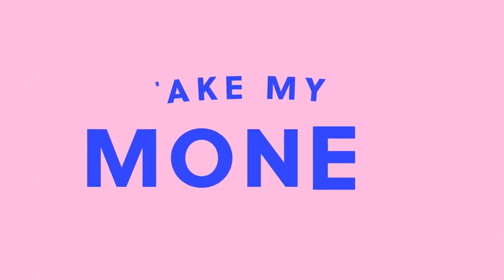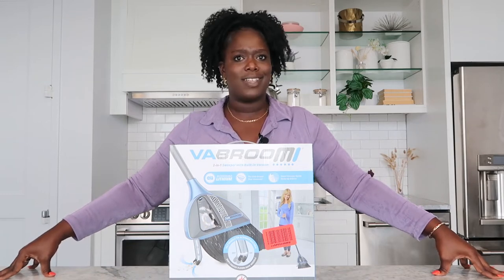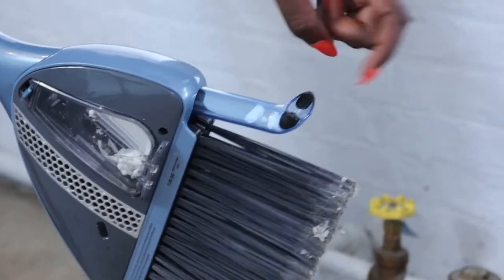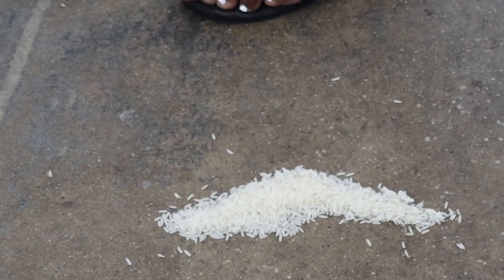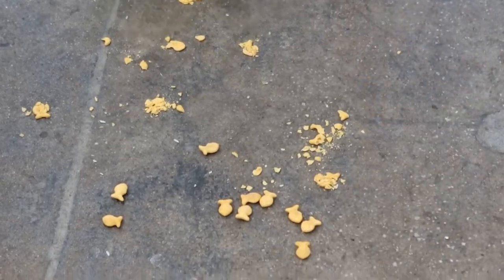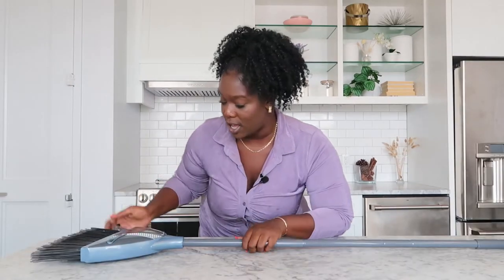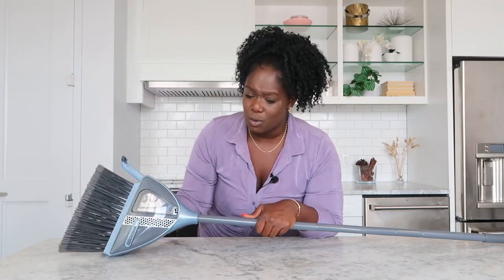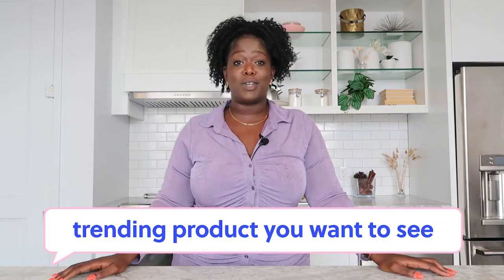Is the $80 VaBroom 2-In-1 Sweeper Really Worth It? | Take My Money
Some messes require a quick sweep with your broom. Others can only be tackled with your trusty vacuum. On this week's episode of Take My Money, Pascale tries out a viral cleaning product that combines the two: the VaBroom. Watch as she cleans three types of messes with the hybrid tool, from tiny crumbs to big spills, then lets us know whether the VaBroom is really worth the $80 price tag. Follow along here and tell us which trending gadget to review next in the comments below.